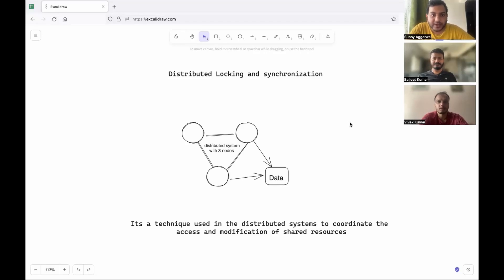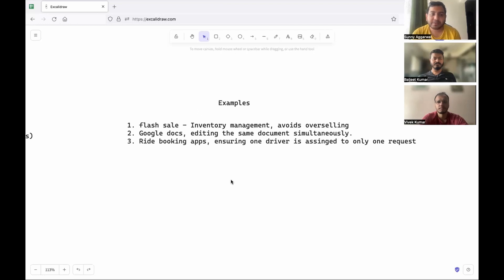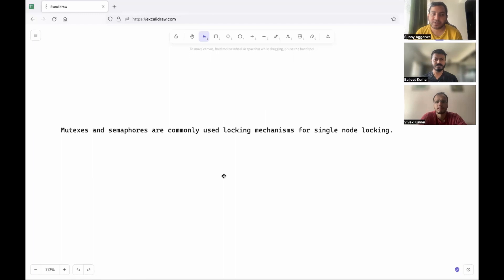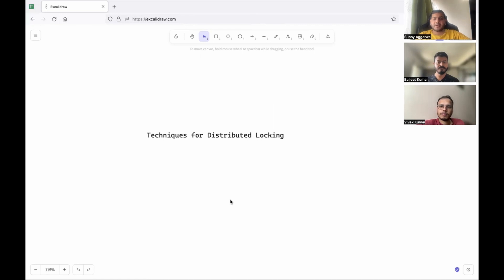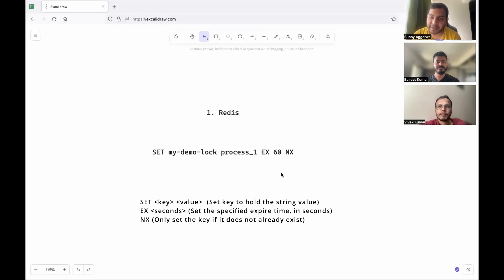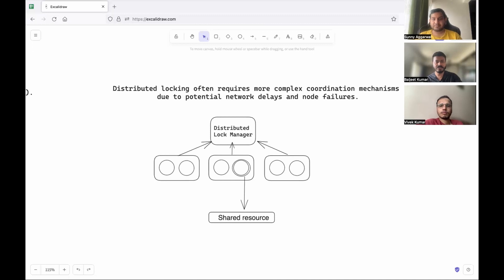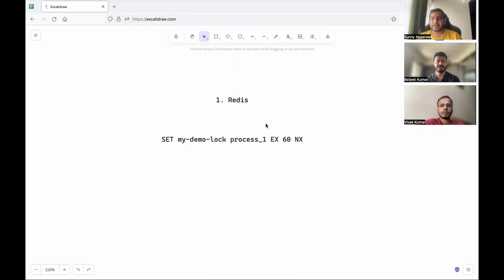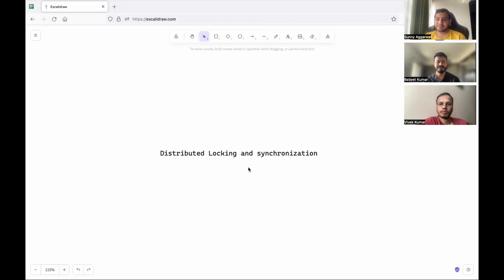Distributed Locking and Synchronisation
In this video, we dive deep into the world of "Distributed Locking and Synchronization".

💡 What You'll Learn:
- The crucial role of distributed locking and synchronization in maintaining data integrity and preventing chaos.
- A breakdown of the core principles of locking and synchronization in computer science.
- Explore real-world examples of how these techniques are used to manage shared resources across distributed networks.
- Discover different approaches to distributed locking, including centralized systems, distributed lock managers, and consensus algorithms.
- Understand the challenges and trade-offs that come with implementing distributed synchronization.

🚀 Whether you're a seasoned developer, a system architect, or simply curious about how the internet's most complex systems stay orderly, this video is your gateway to mastering the art of distributed locking and synchronization.

🔔 Don't miss out on the latest insights and updates! Hit that "Subscribe" button, click the notification bell, and join our community of tech enthusiasts as we explore the inner workings of distributed systems and tackle the challenges of synchronization head-on